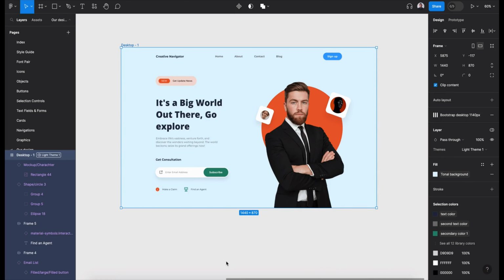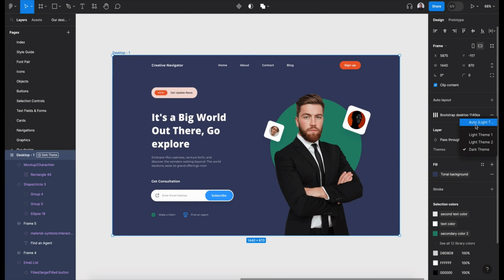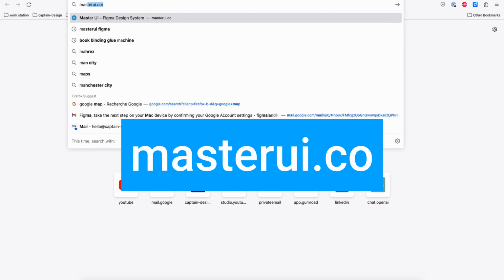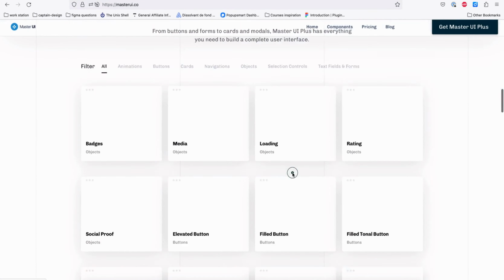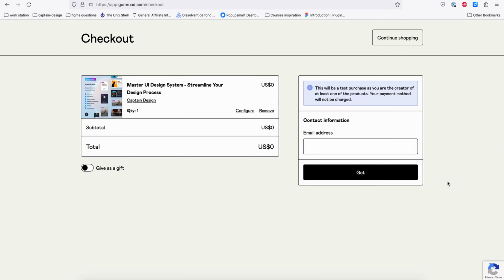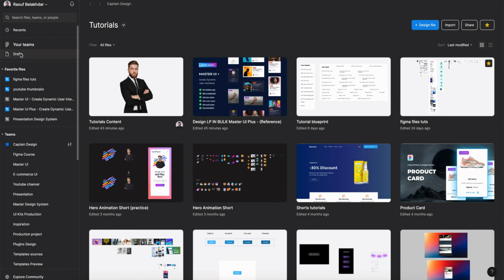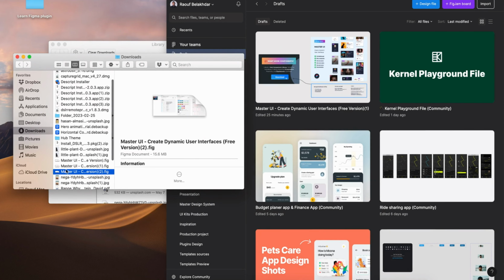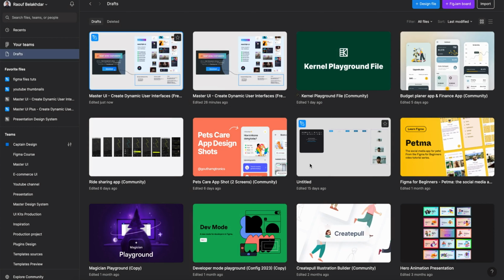Mastering Figma: Designing Your Service Header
Welcome to our Figma Tutorial: Designing a Striking Service Header from Scratch with the "Master UI" Design System!

📥 Resources we need for this tutorial 📥

Before we dive into this Figma Tutorial on Designing a Service Header with the "Master UI" Design System, let's ensure you have all the essential tools to get started!

**Download the Master UI Design System File**

To make the most of "Master UI," you'll need to download the design system file. Click the link below to access and download it:

**Ready to Unleash Your Design Potential?**
We're thrilled to have you join us on this design tutorial, where we'll explore the full spectrum of Figma and "Master UI!"

Let Your Imagination Take Flight!